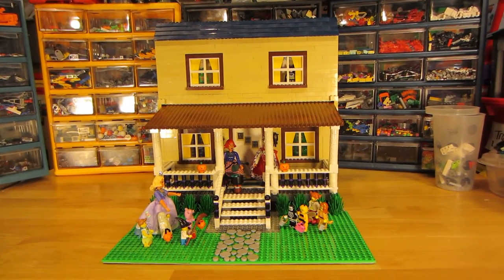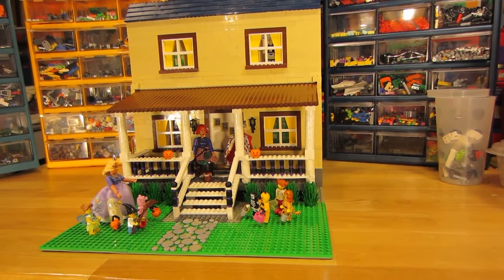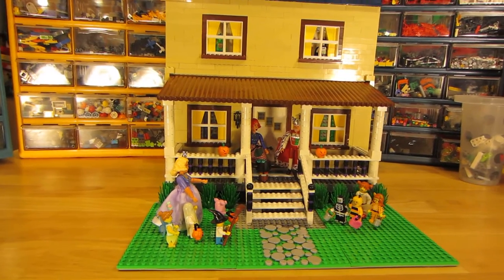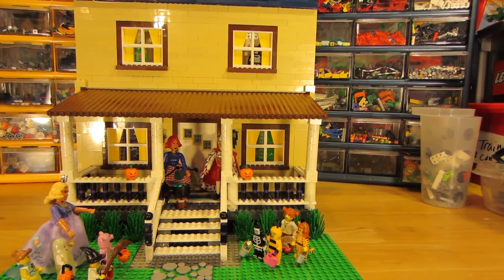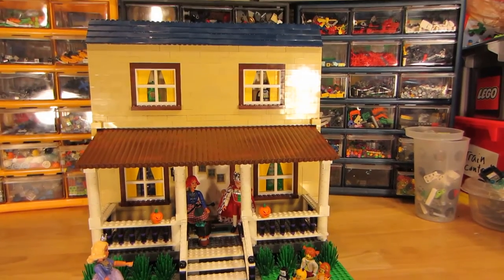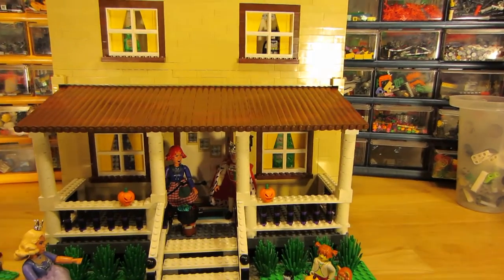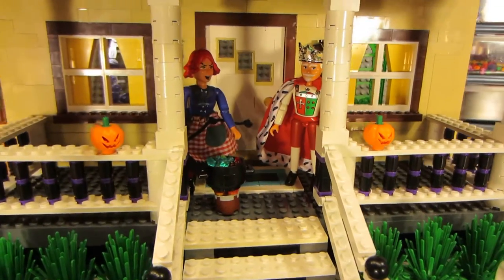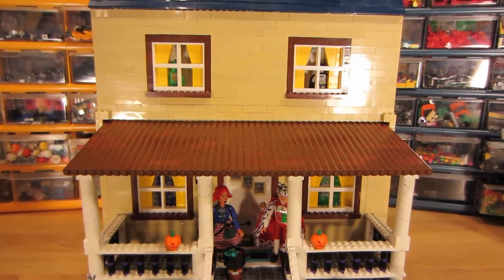Halloween Lego, Maryville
This is a Halloween scene made of Lego. I hope it is a treat. It will not fit in Maryville, It is much too big.